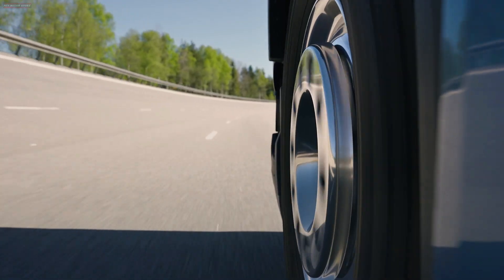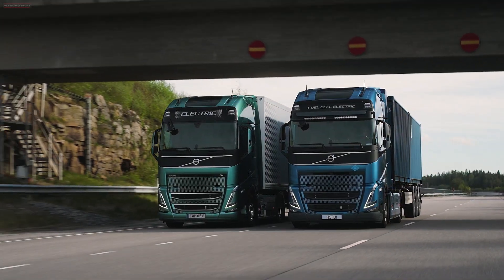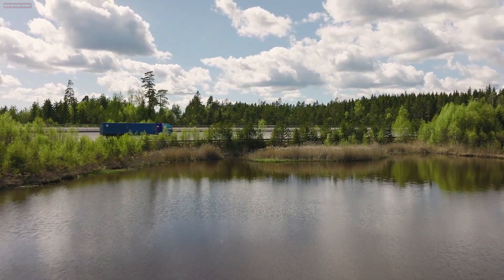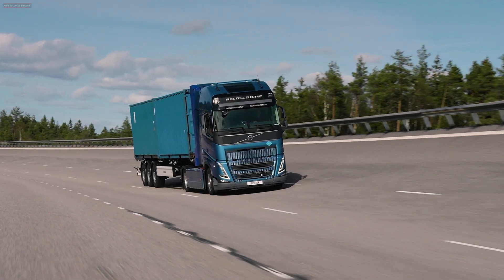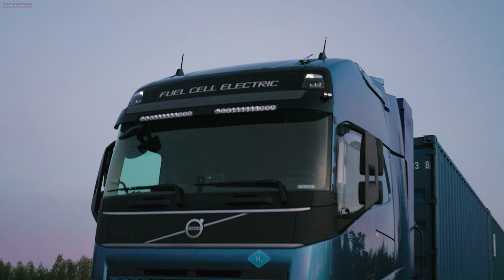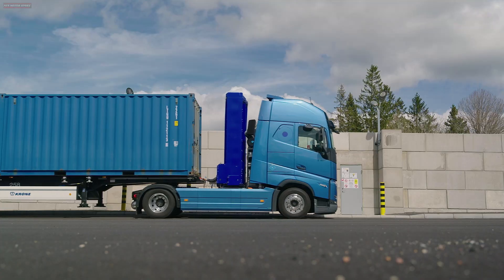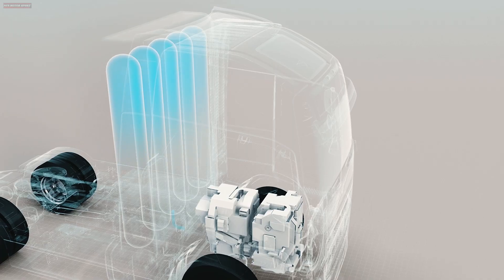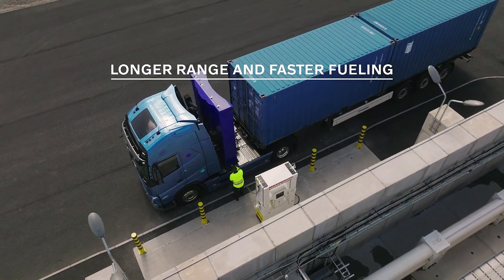2023 Volvo Truck/Powered by Hydrogen Fuel Cell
Volvo tests the world's first hydrogen fuel cell truck.
Imagine a truck that only emits water vapor, produces its own electricity onboard and has a range of up to 1 000 km. It’s possible with fuel cells powered by hydrogen, and Volvo Trucks has started to test vehicles using this new technology.

The fuel cell electric trucks will have an operational range comparable to many diesel trucks – up to 1 000 km – and a refueling time of less than 15 minutes. The total weight can be around 65 tons or even higher, and the two fuel cells have the capacity to generate 300 kW of electricity onboard.
The only biproduct emitted is water vapor.